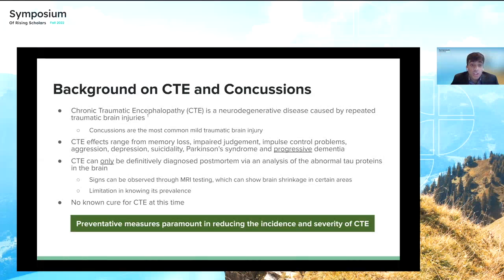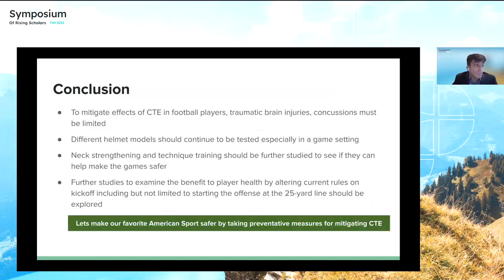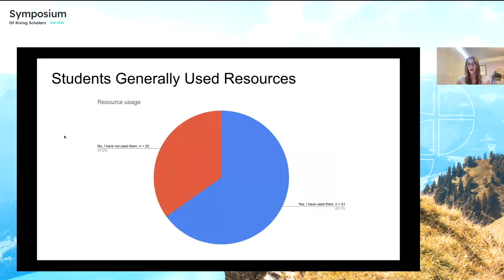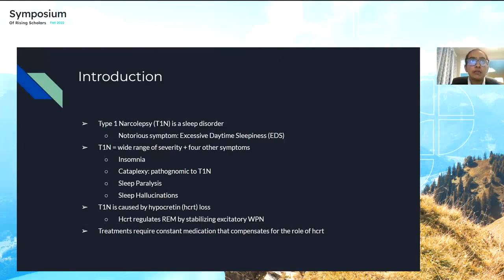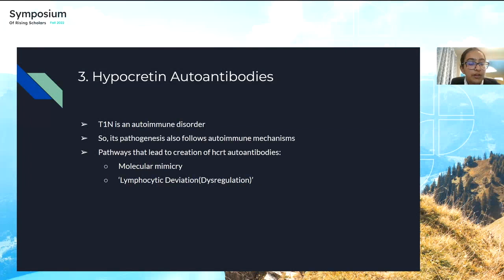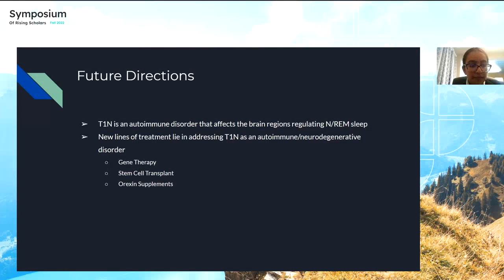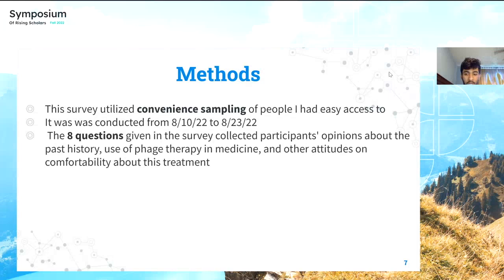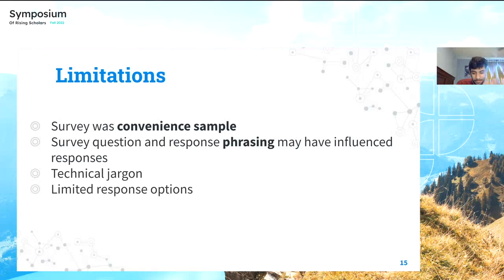STEM Talk - Session 19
00:00 Welcome
00:01:55 Nikhil Vallikat "Helmet Modifications and Policy Changes to Mitigate Chronic Traumatic Encephalopathy in Professional Football"
00:16:57 Abigail Upton "Implementation and access to mental health resources in high schools"
00:34:50 Khyathi Ramakrishna "Pathophysiology and Treatment of Type 1 Narcolepsy"
00:54:33 Usman Khan "Assessing the public perceptions on bacteriophage therapy"